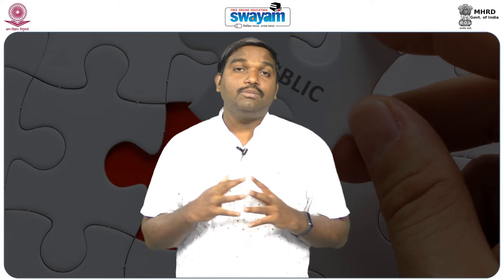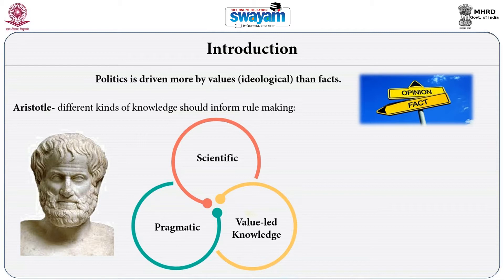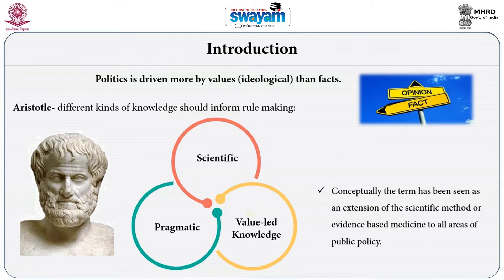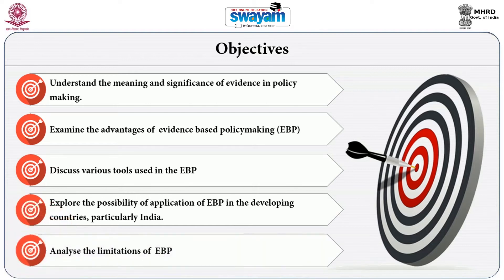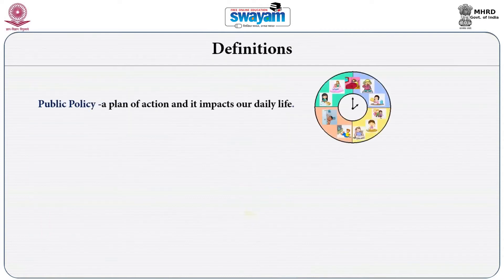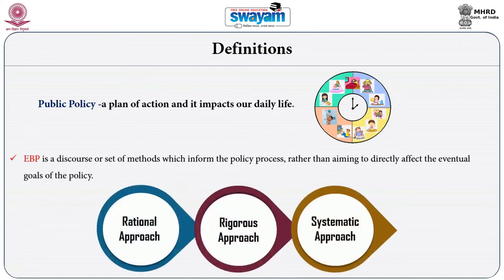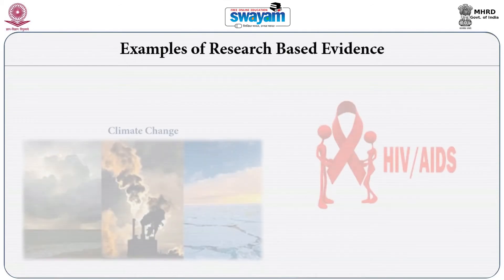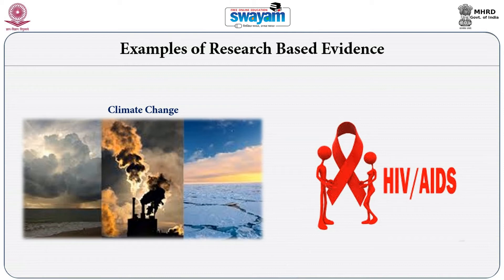W7L1- Evidence- based Policy Making- Part 1